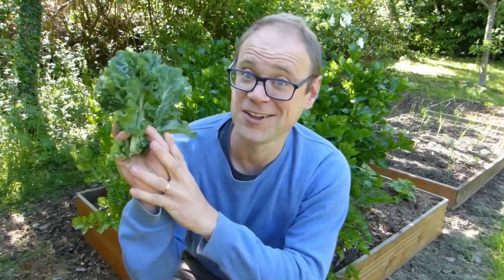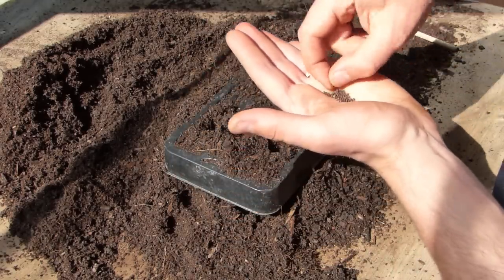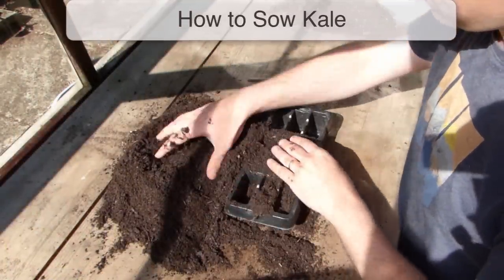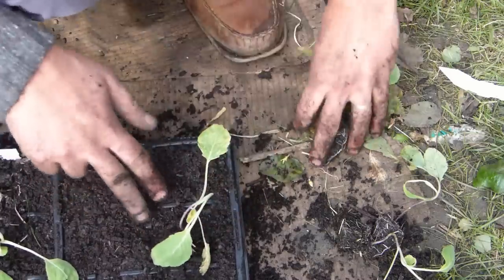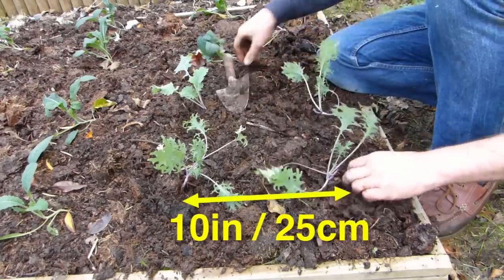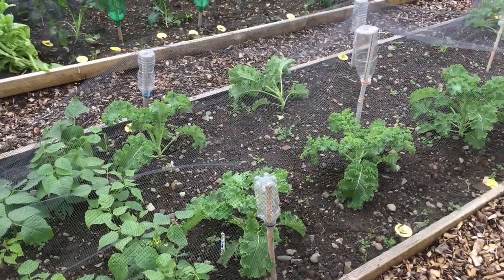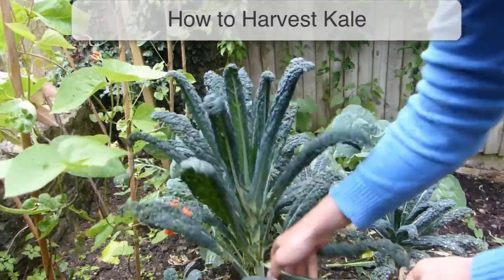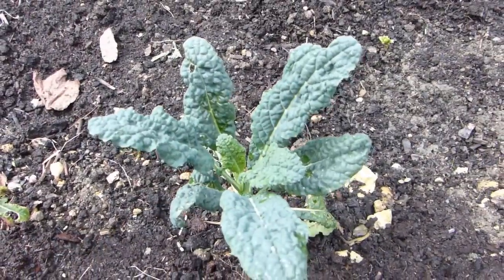Growing Kale from Sowing to Harvest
Kale is the undisputed king of the winter vegetable garden! Nutrient-packed and remarkably hardy, it’ll carry on cropping throughout the coldest months and on into spring.

The best-looking of the brassicas, kale is a valuable addition to a potager or ornamental border as well as vegetable gardens.

In this short video we’ll shown you how to sow, plant, care for and harvest this stunning vegetable.